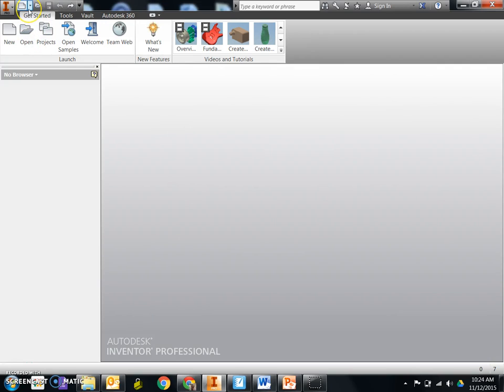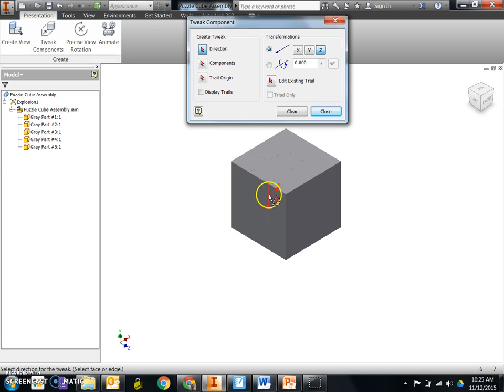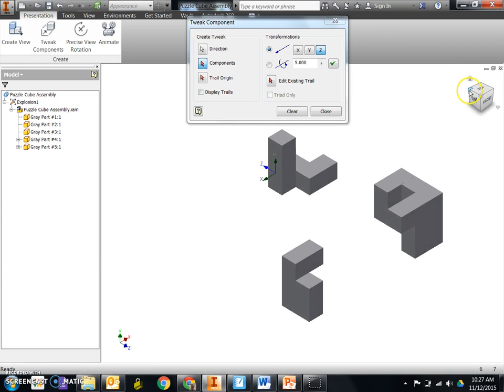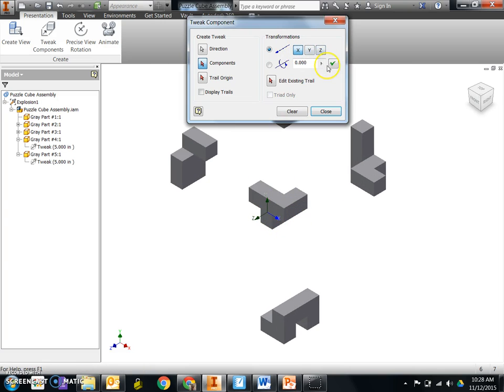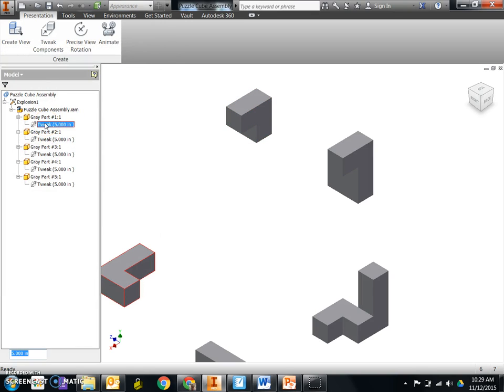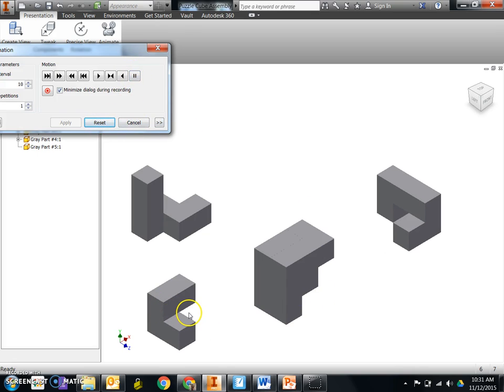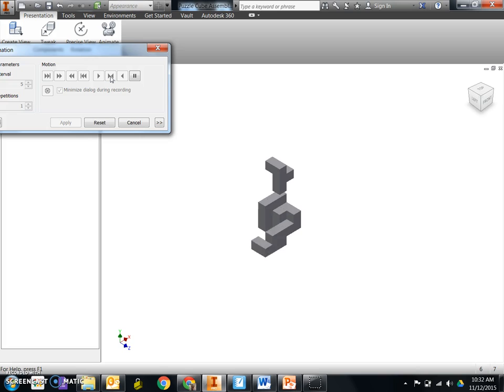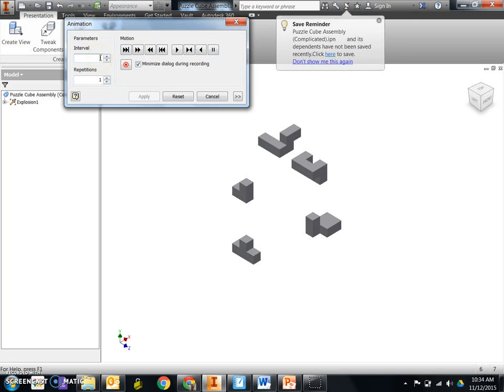Creating Presentation Files & Explosion Videos